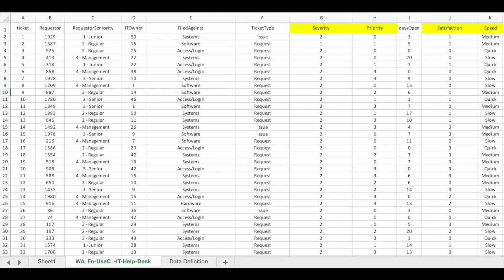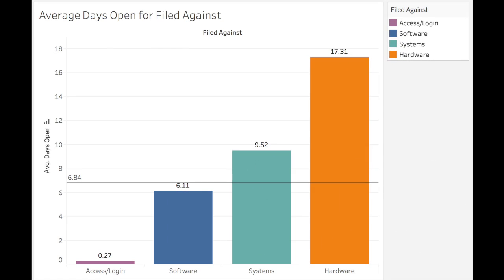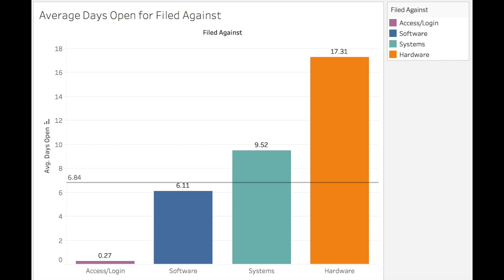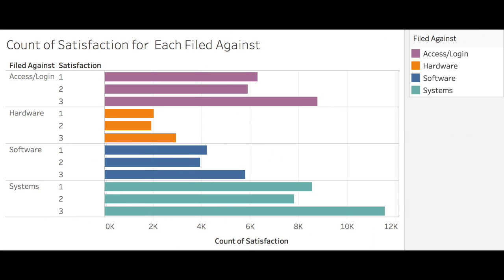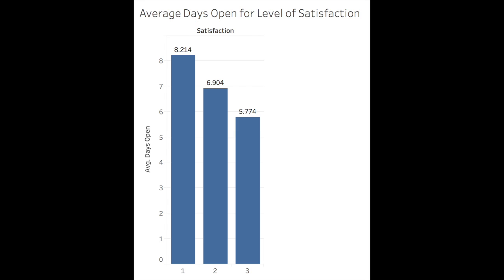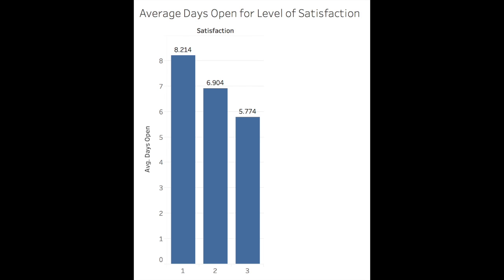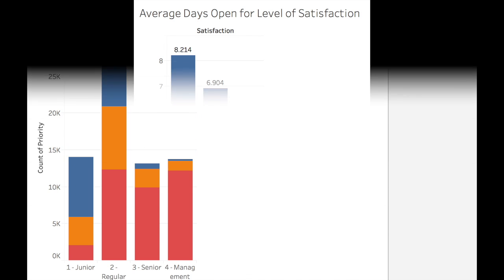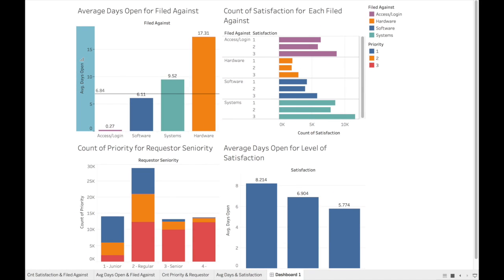ITM 3700 Final Project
Tim Mackowiak, Danny McNamee, John Russo, and Sam Toennies